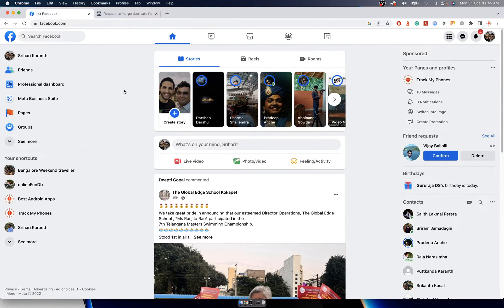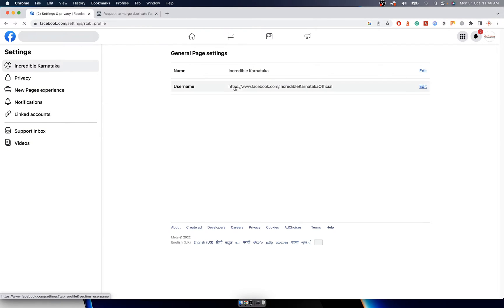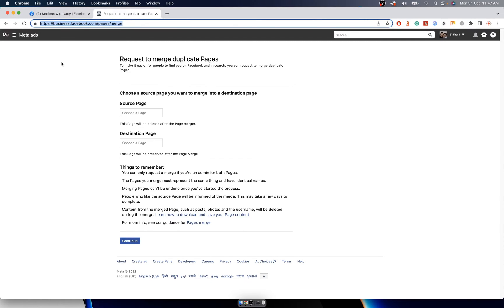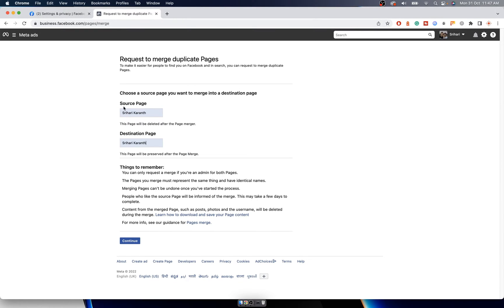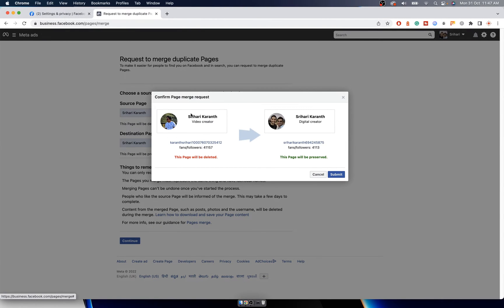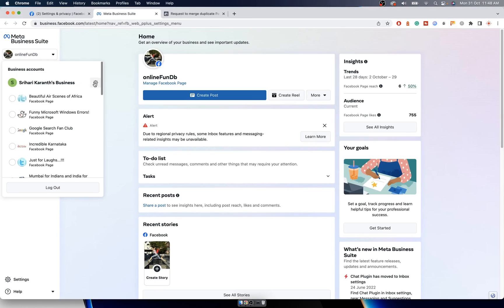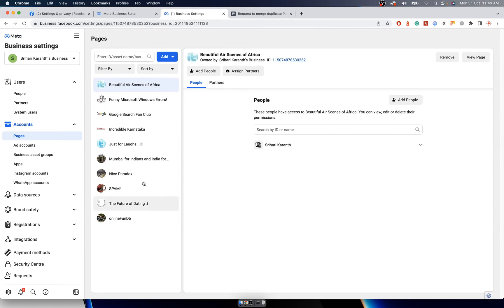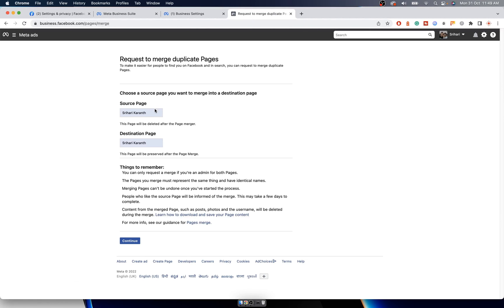How to Merge Pages on Facebook | Meta Business Suite | New Page Experience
The video shows How to merge new business pages on Facebook and retain followers.

To merge both pages the name of the page should be the same. This video also shows how to change the name of a page.

Are you getting both pages are not under same business then watch this video.